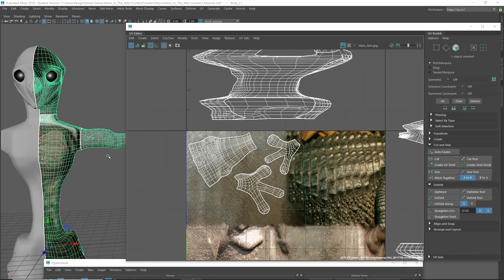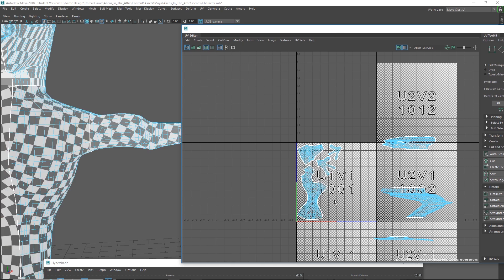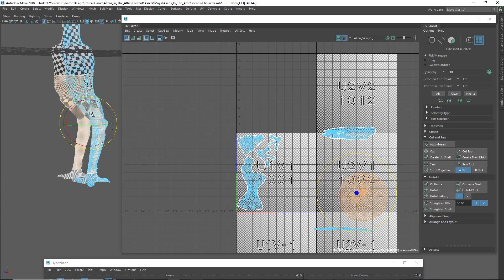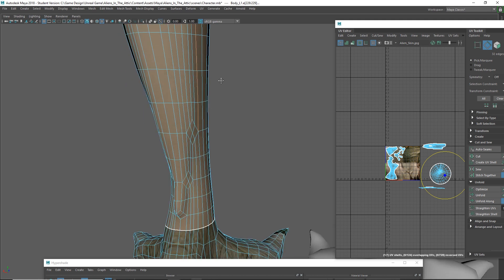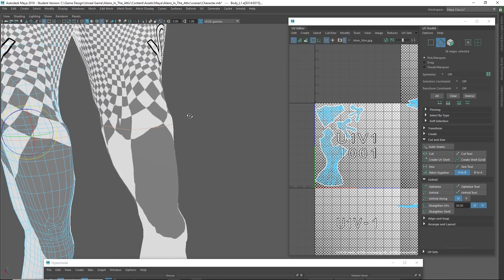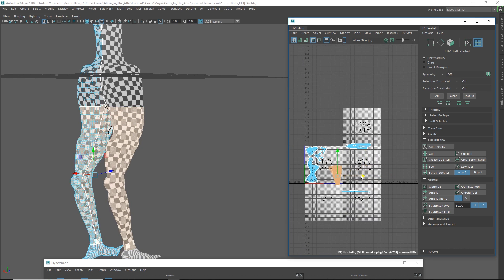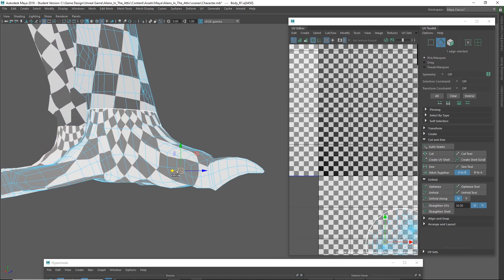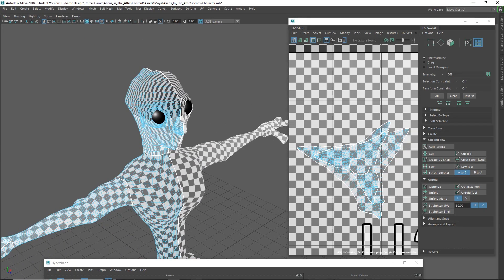Unit 5 5 Unfolding the rest of the body